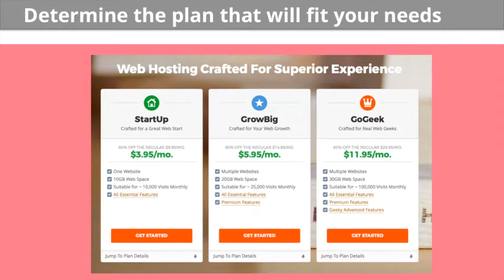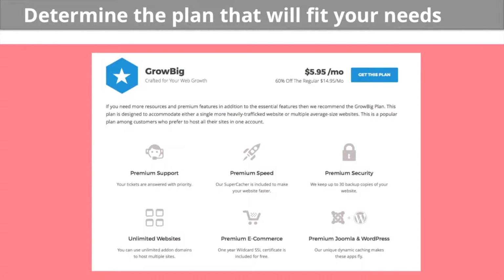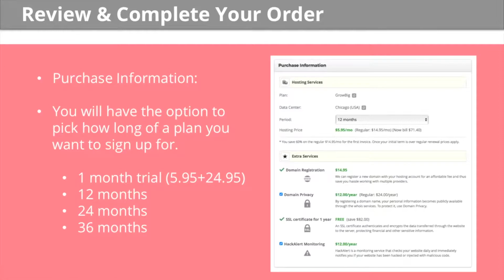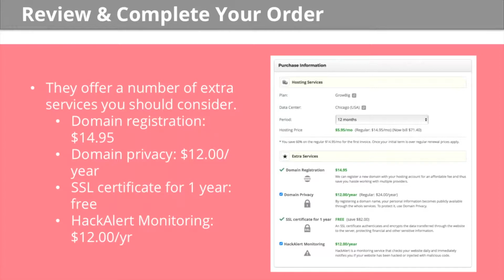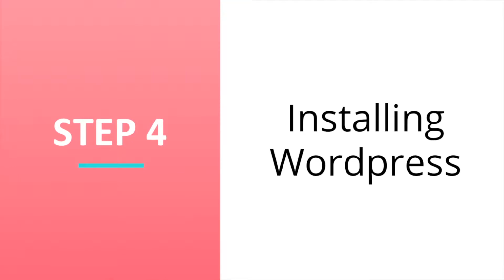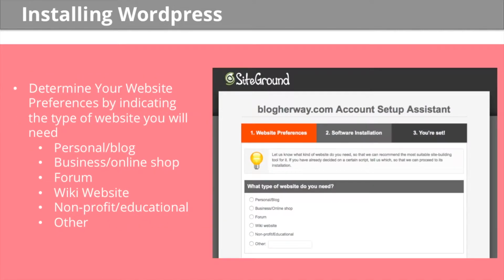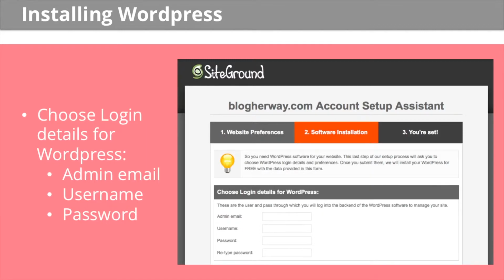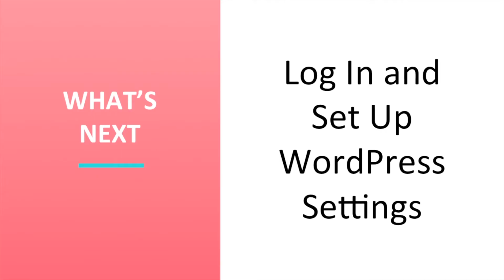How to Start a Blog with Siteground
Check out this step by step tutorial on how to start a blog with SiteGround. In this video you will be taken through the process of choosing your hosting plan, registering a domain name and learn how to install Wordpress for your website.

What is a host?

A host is where your website data will live. Before you can start working on your website you need to purchase hosting.

Why I choose Siteground:

1. Affordable if you are just starting out. To get the best deal make sure you buy the longest term you can. If you can't afford it right now then consider saving up until you can buy the full promotional term length. (best savings!) In that time you could easily just write a bunch of posts and other stuff ready before you set up your website.
2. Host more than one website with the GrowBig plan. I wanted the ability to host more than one domain so that is one of the main reasons I choose Siteground.

*I am an affiliate for Siteground, which means when you click on my link and decide to make a purchase I may receive a commission at no additional cost to you. If you choose to purchase with my link Thank you!